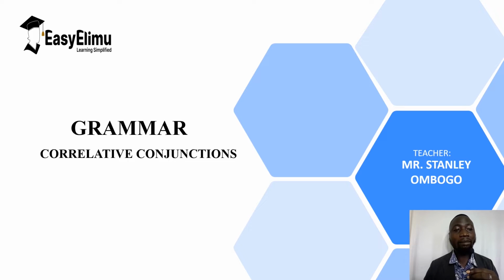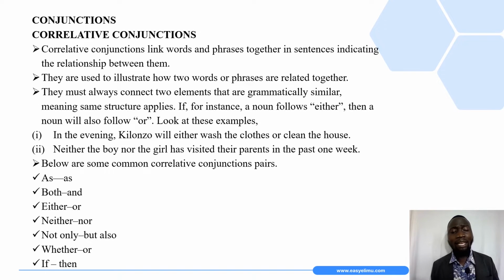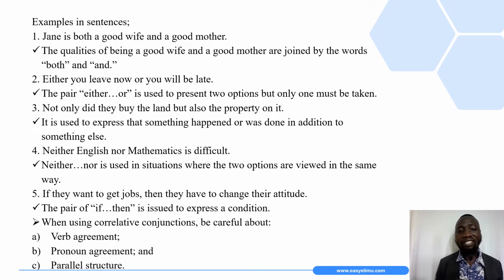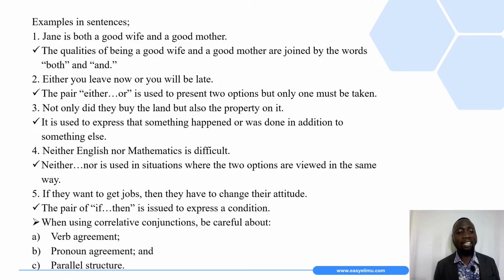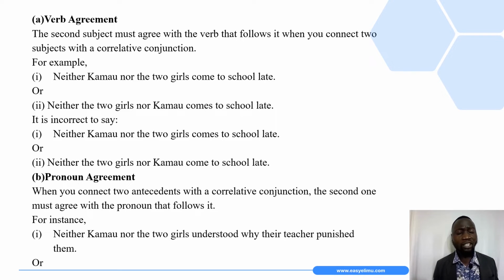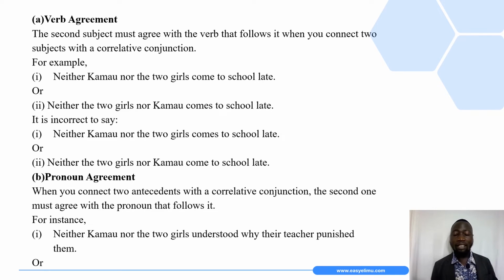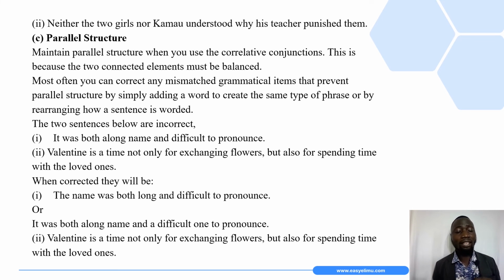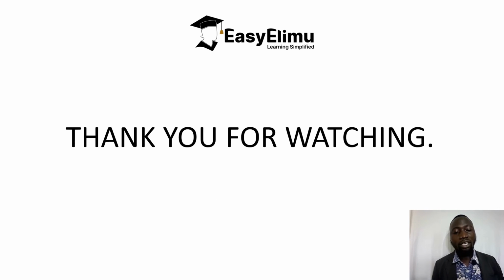Correlative Conjunctions - English Grammar Lesson 15/22 Form 3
Master Correlative Conjunctions: English Grammar Lesson 15/22 for Form 3